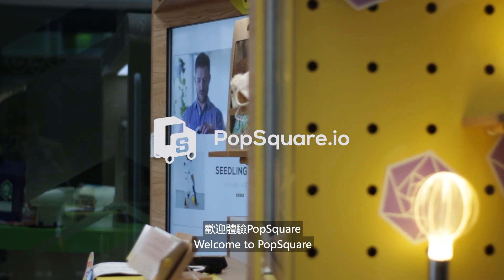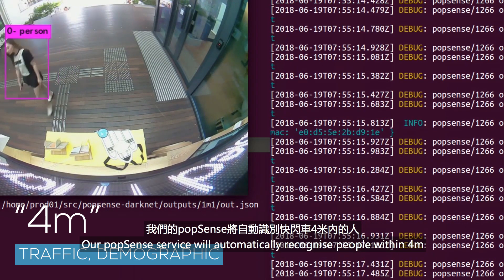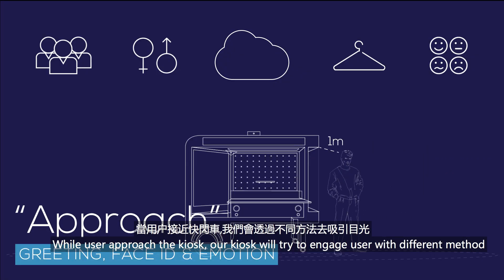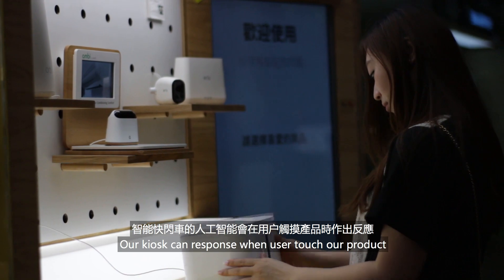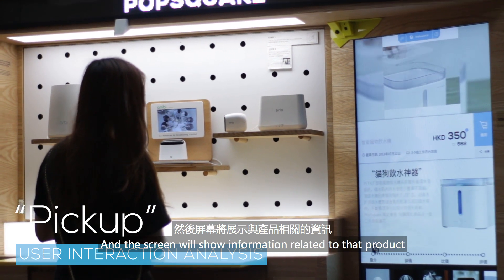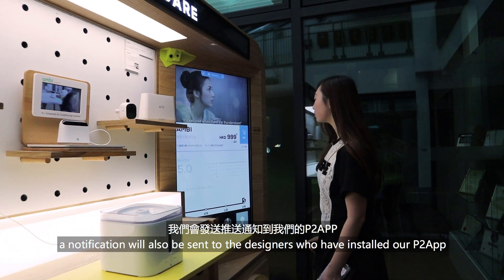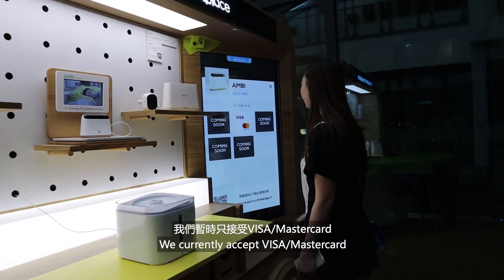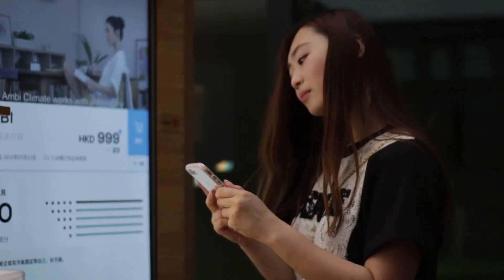POPSQUARE - AI-enabled store in new retail era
Showcase of the AI enabled marketplace with cutting-edge technology